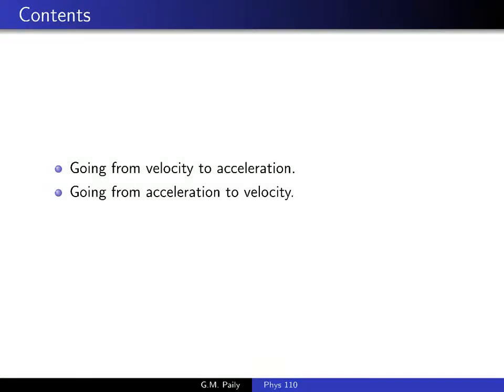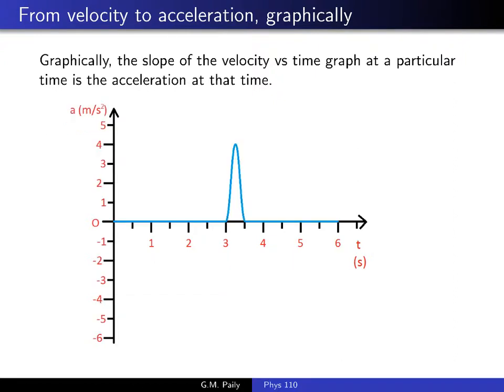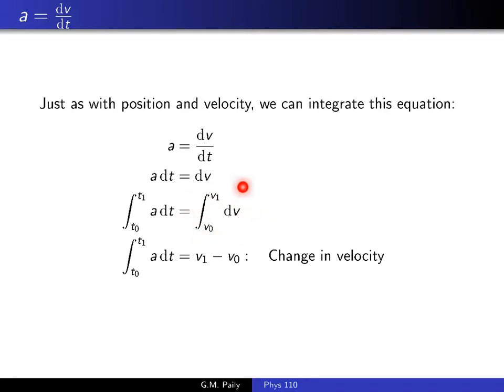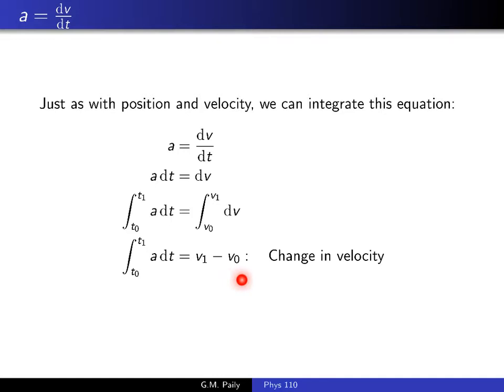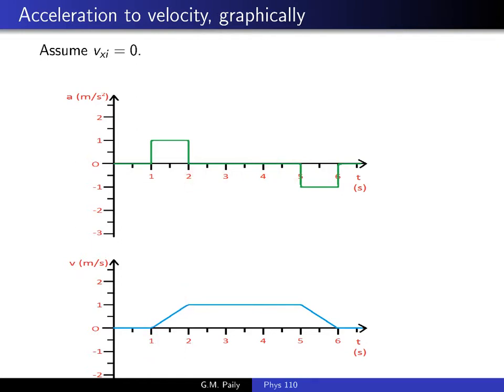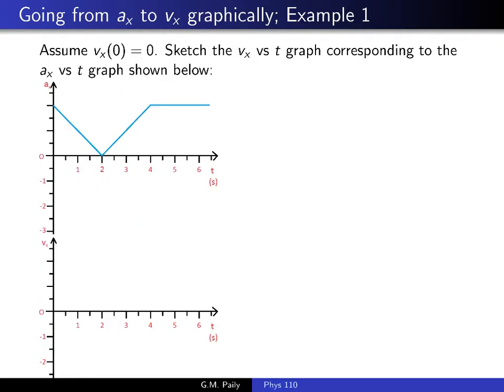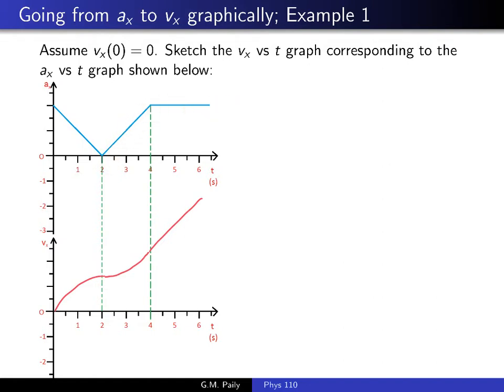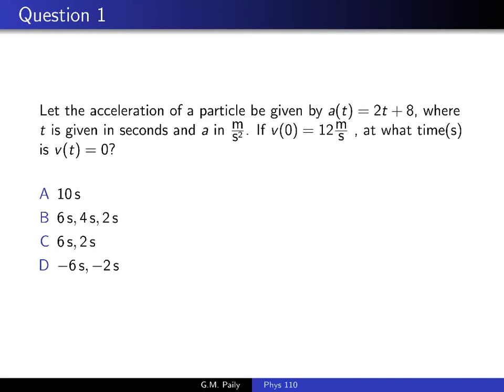2015 1 D Motion 3 video